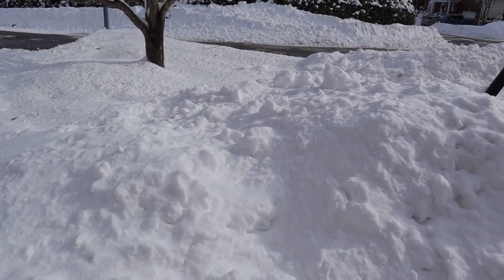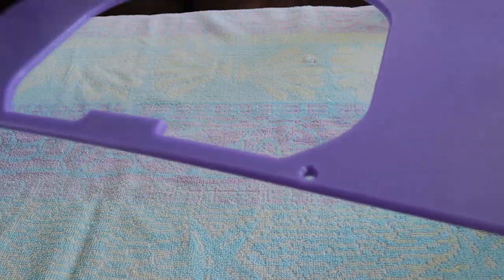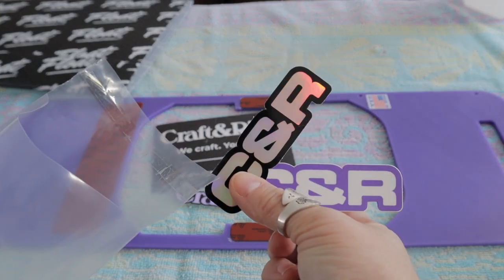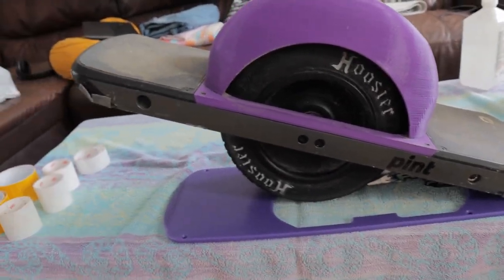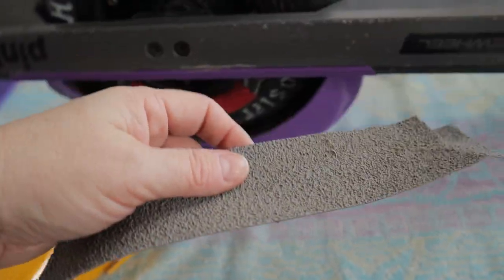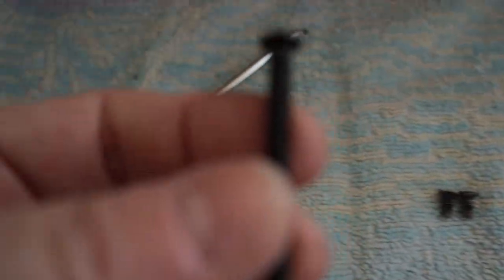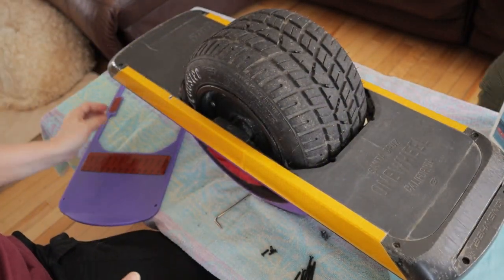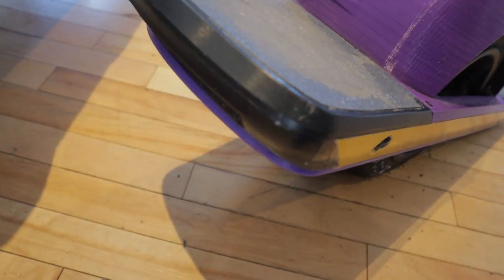OneWheel Pint Custom Rail Guards and Float Plate installation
** I am not sponsored for any of the items shown in this video. **

Hi !
In this video, I install easy custom rail guards and a float plate from C&R/The Float Life.

Here is what I used for the Rail Guards:
3M Scotchgard Clear Bra Paint Protection Bulk Vinyl Film 12 Inch Roll (12 Inch x 25 Inch)
Reflective Tape Waterproof Self-Adhesive For Trucks Trailers Car Park Traffic Warning Caution Conspicuity Tape Tape-Reflective Tape Yellow 2″X16.4′

Time stamps:
0:00 Introduction
0:38 Unboxing the float plate
3:43 Why have a float plate
5:51 What I use on my rail guards
6:37 Installation of the protection tape on the rail guards
9:46 Installation of the float plate

Craft and Ride web site: craftandride.com

              Epidemic Sounds
              UpBeat

Gear : Canon M50
            Video Rode Micro
            Deity D4 v-mic duo
            GoPro Hero 7 Black
            Samsung S9
            Manfrotto Tripod
            Zomei Tripod